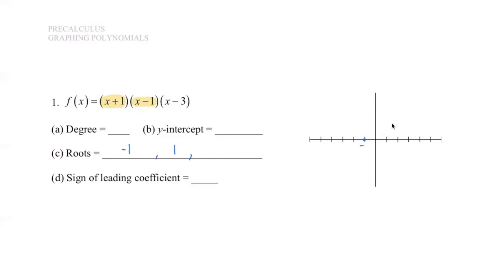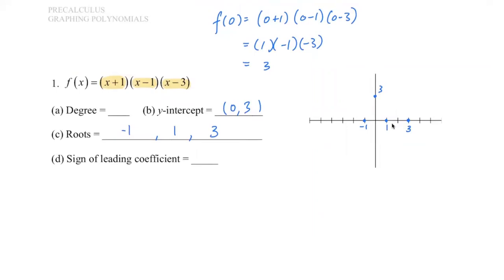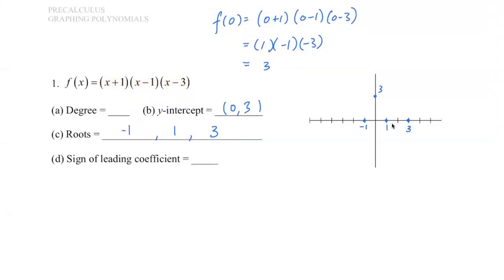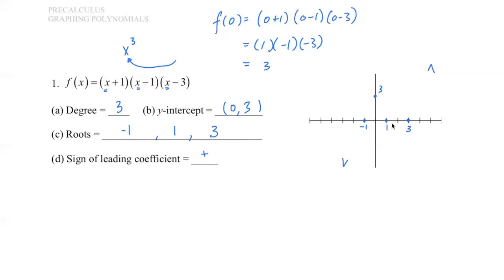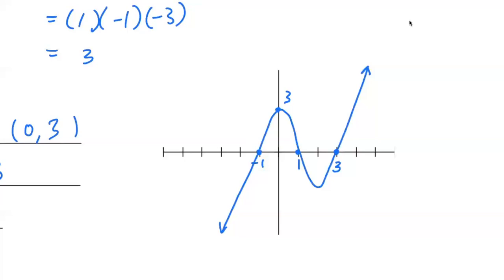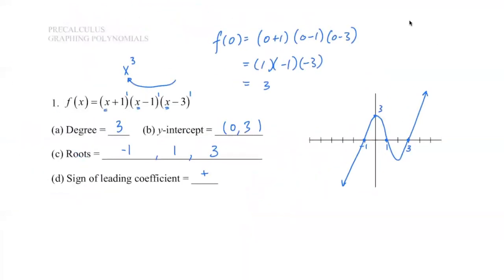[PreCal] Intro to Graphing Polynomial - The Basics